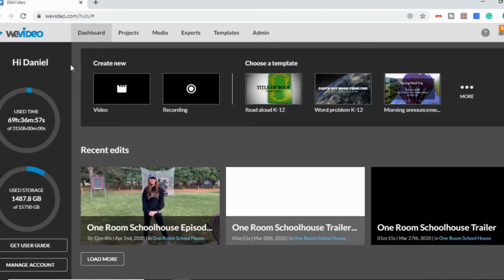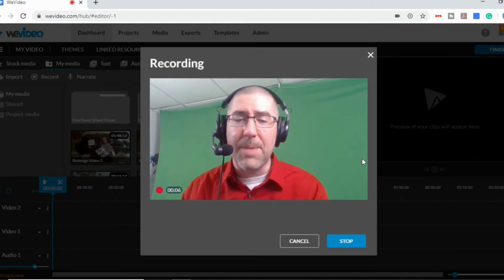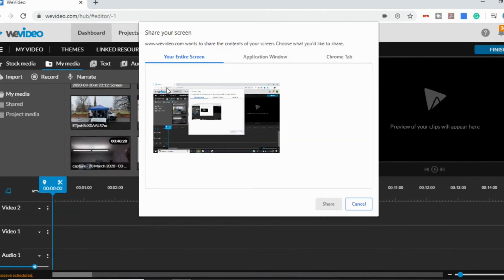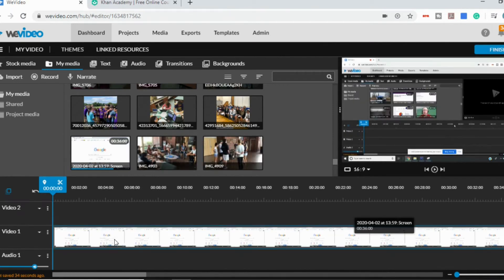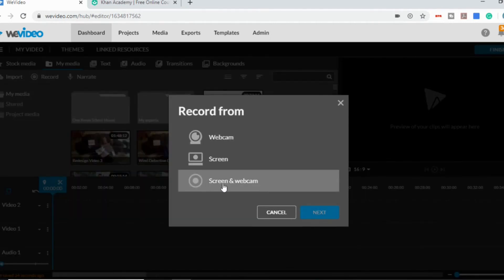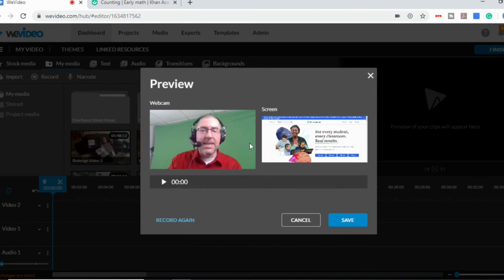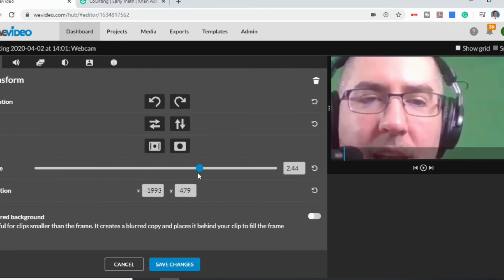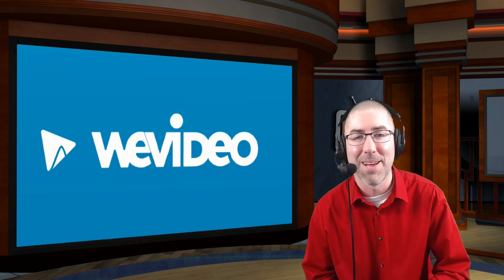How To Screencast With WeVideo - Easy Tutorial For Beginners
This WeVideo tutorial will show you how to create quick and easy screencasts. This video is perfect for to teachers looking to create screencasts for distance learning.

Other videos you might find useful:
How To Use Google Jamboard As A Whiteboard Within Google Meet - Tutorial Guide For Distance Learning